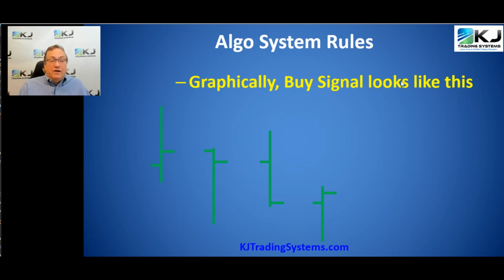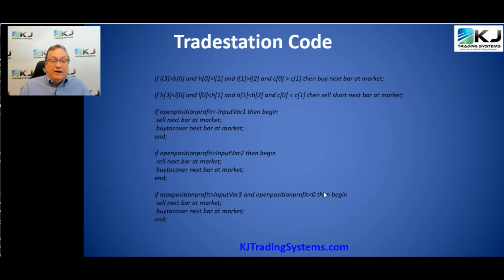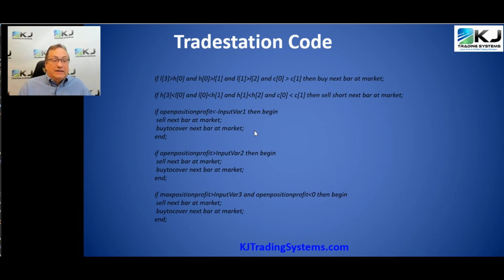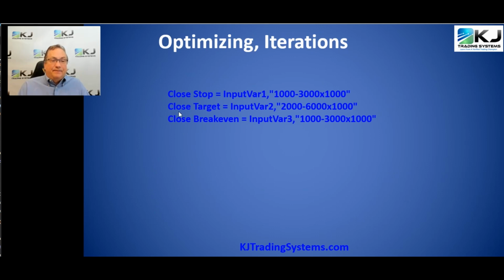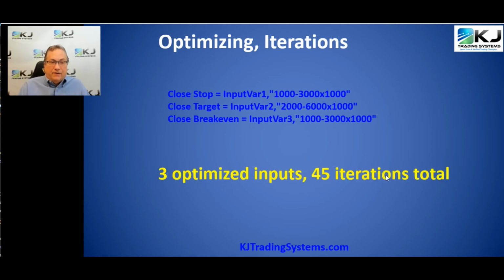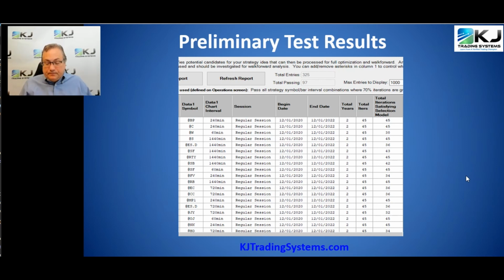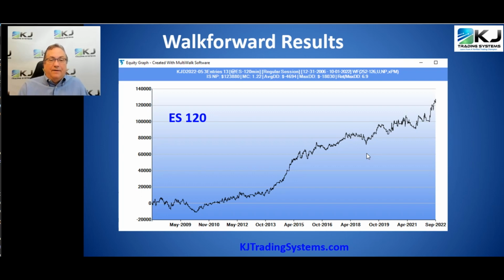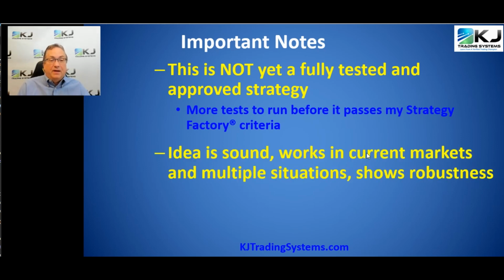Algo Trading - How Good Is This Price Action Pattern?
I put a simple price action pattern to the test.  Will it survive?